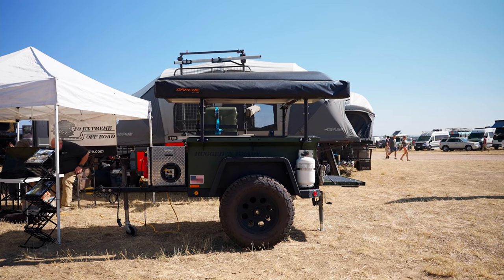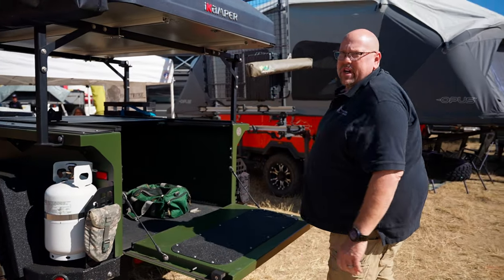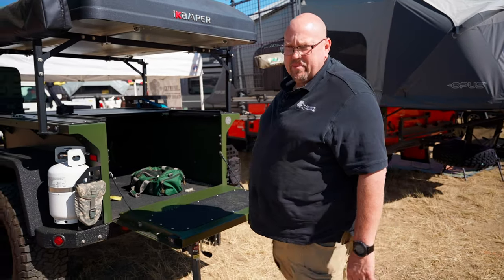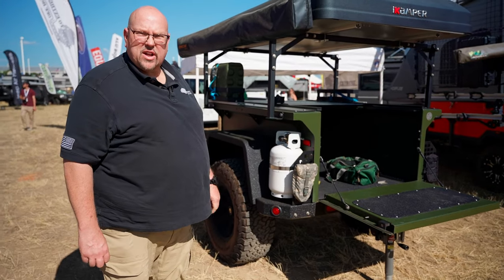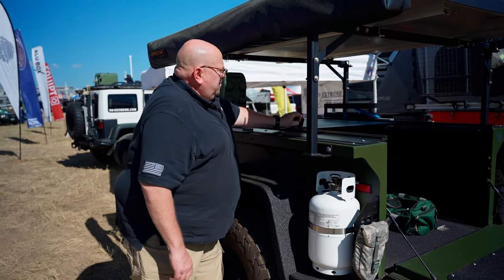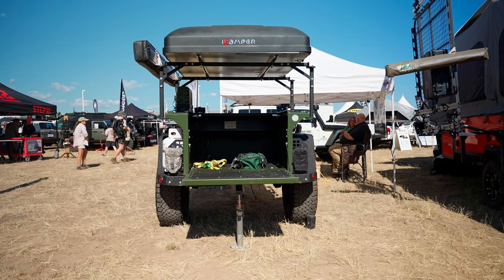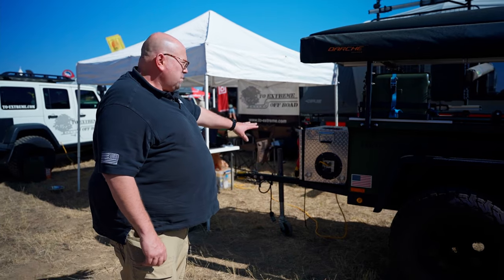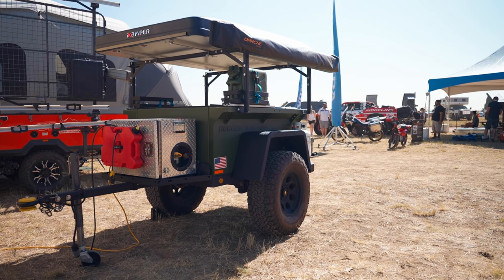TO Extreme Off Road Trailer At @OverlandExpo Mountain West 2021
This video features TO Extreme Off Road Trailer at the @OverlandExpo  Mountain West 2021 in Loveland, CO.